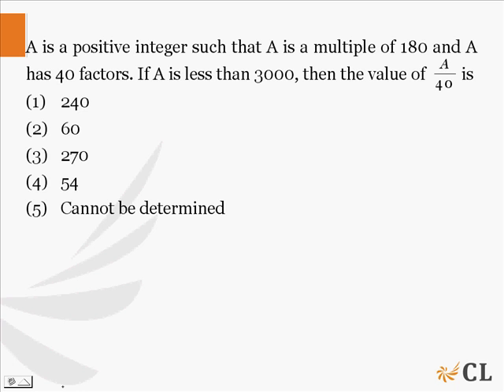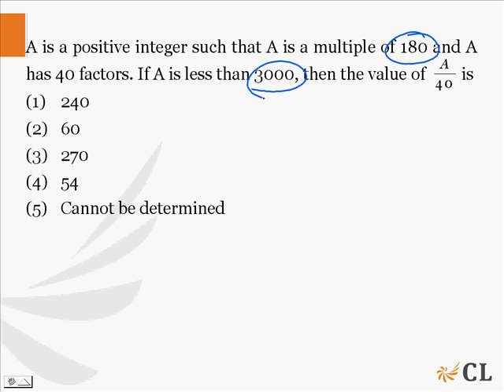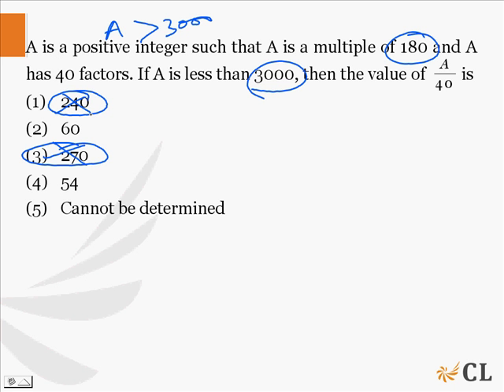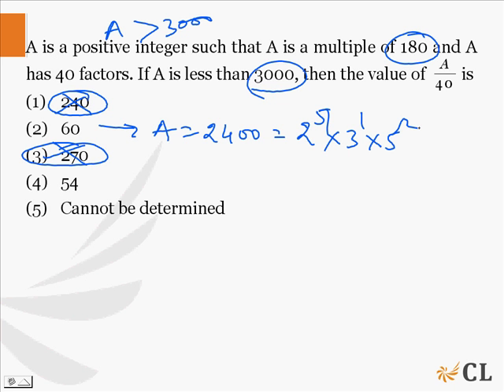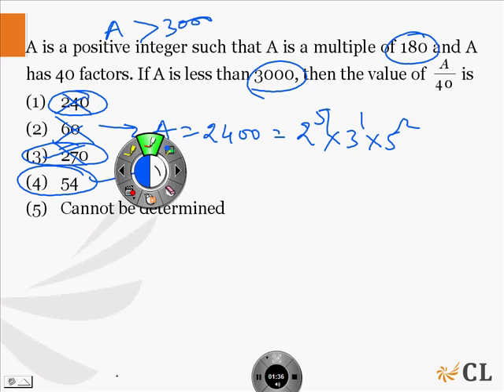Solution for Proc-2(2009)-QNo66-Alternate Method